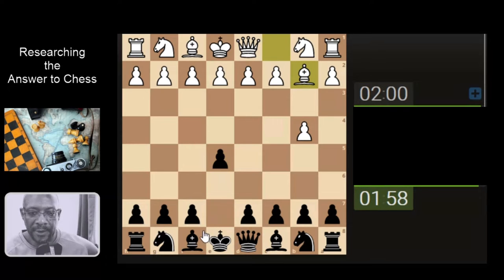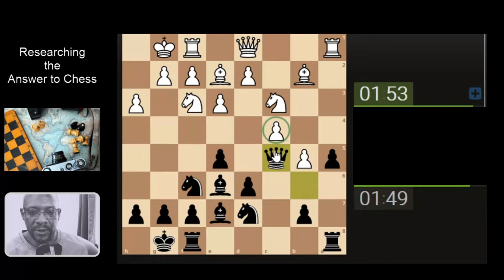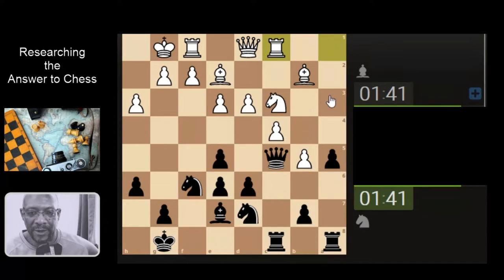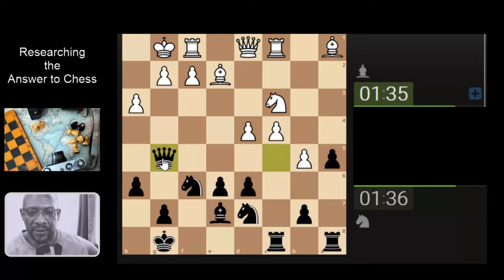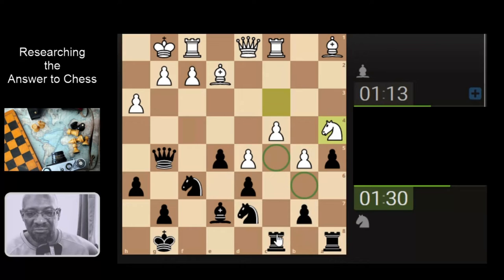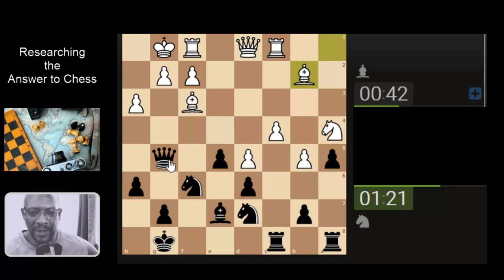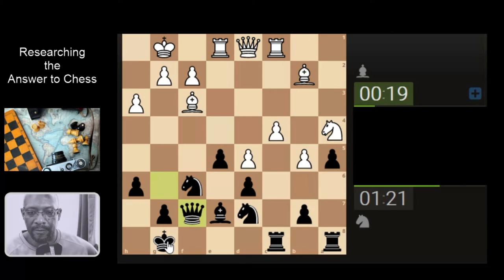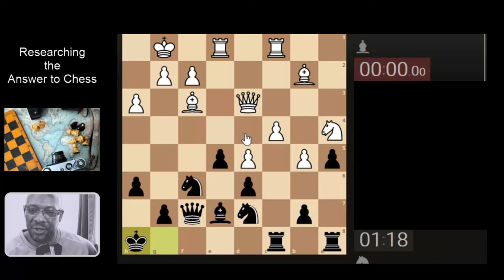The Art of Waiting Moves ~ Chess Patience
Bullet Chess game displaying the Art of 'Waiting Moves'.